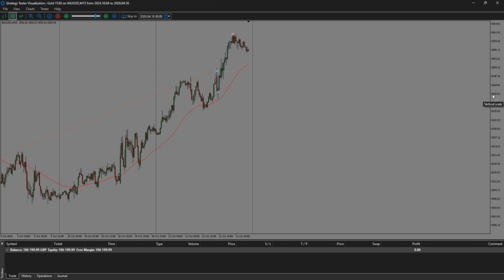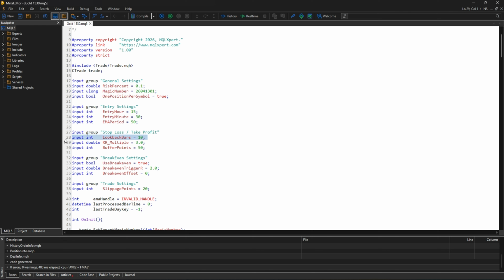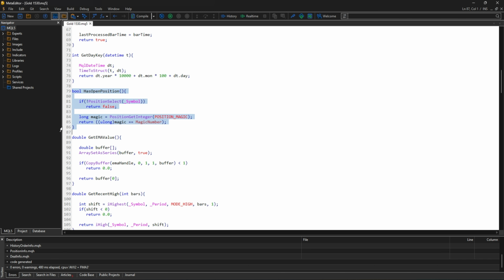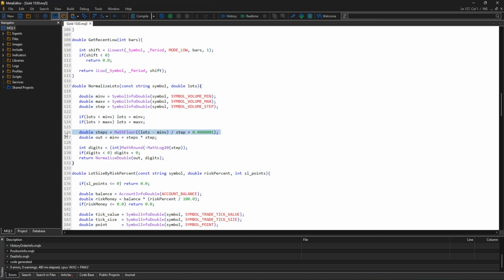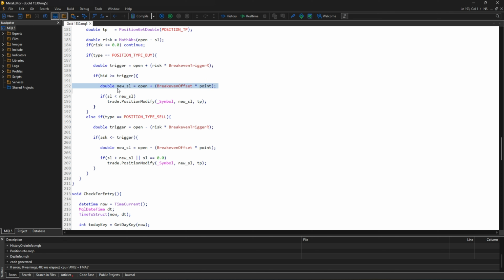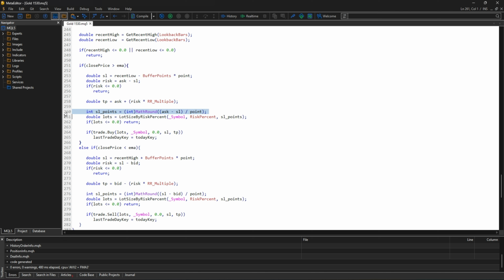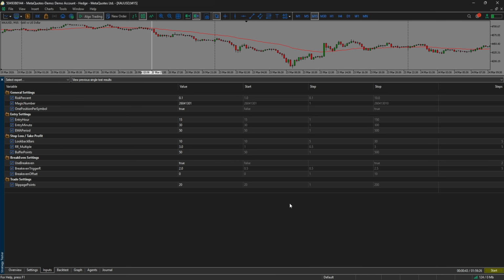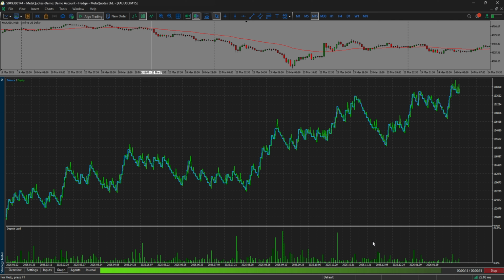I Built a Gold EA in Minutes… The Results Shocked Me (MT5)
In this video, we take a simple trading idea and turn it into a fully working Gold Expert Advisor in MT5.

The strategy uses a 50 EMA as a directional filter, enters once per day at a fixed time, uses market structure for stop loss placement, and targets a fixed risk to reward ratio.

We then test the EA inside the MetaTrader 5 Strategy Tester to see how it performs.

This is a perfect example of how simple rules can be transformed into a structured automated system.

Here you will learn how to build complete Expert Advisors step-by-step.

If you already have a strategy and want it automated properly, I also offer custom EA development services.

You can also download all my files on my website.